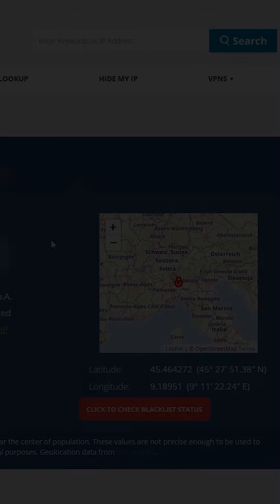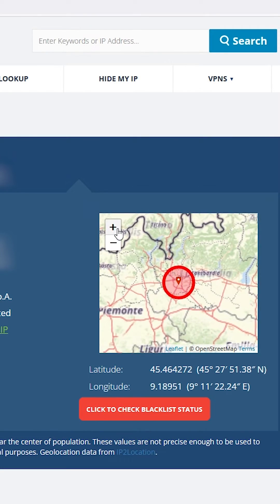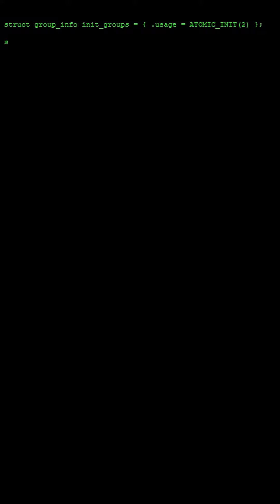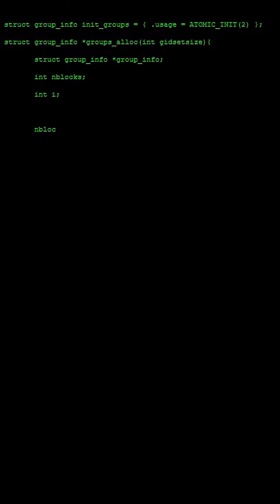Unreal Engine - IP Protect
Protect your IP Address, personal information, playerbase and server against DDOS attacks with IP Protect in Unreal Engine.